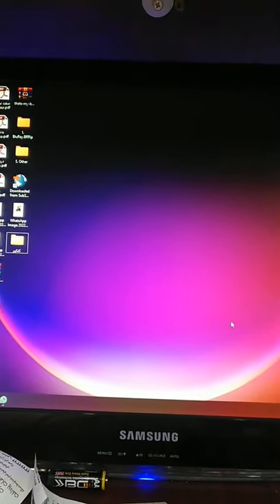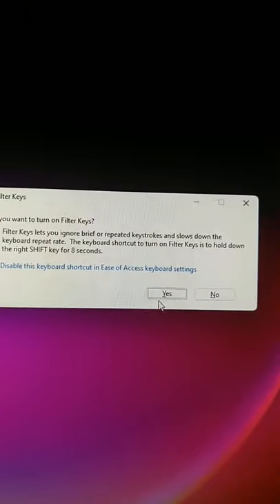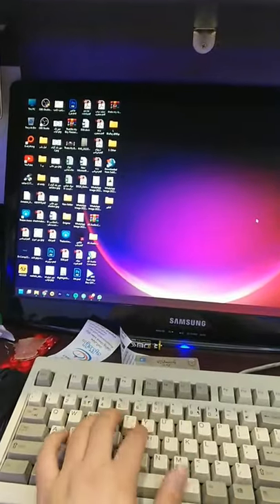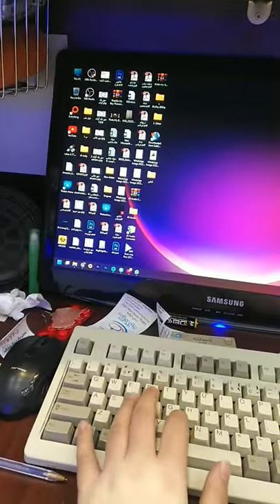How to LOCK and UNLOCK Keyboard in WINDOWS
in this short video, I'm going to tell you how you can lock your keyboard in windows.

I'm RezaSediq and in the Dr.Comp channel we will learn all of the things about computers as example we will learn windows 10 for beginners and after that, we will start learning how to install windows 10, we also learn useful tricks on this channel.

My other social channels:
drcomp
photoshop tutorial
learning windows10
windows
Microsoft Windows
Windows 10
windows11
learning windows 10
windows tutorial
tips and tricks
how-to videos
tips
tricks
computer tutorial
installing windows
PC tutorial
Microsoft windows tutorial
RezaSediq